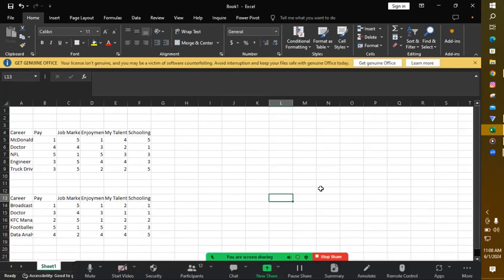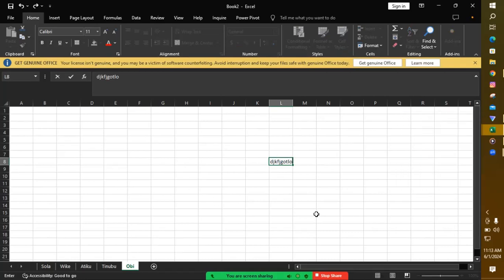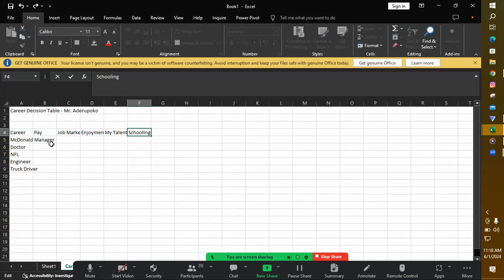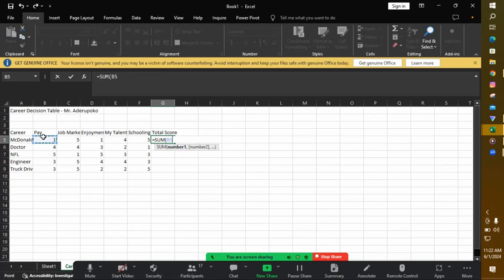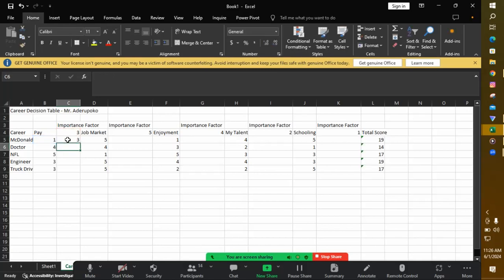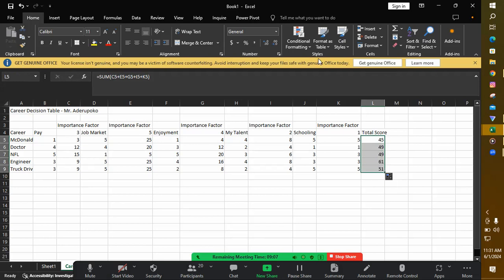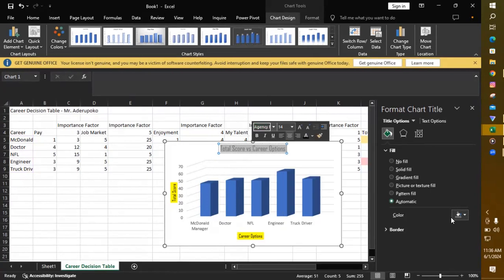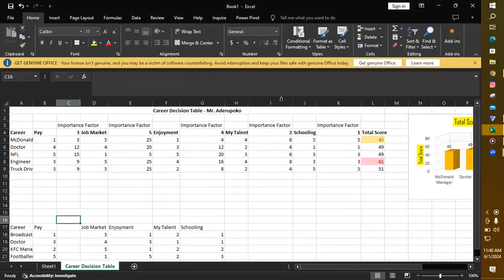Career Decision Table - Data Analysis Project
Enjoy the world of data analysis and career decisions.